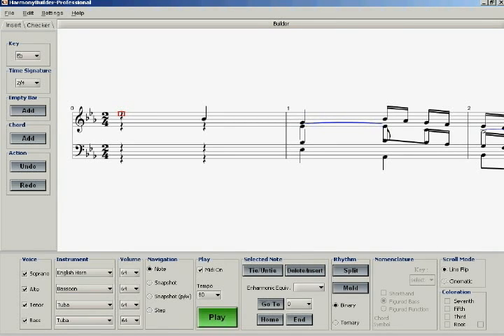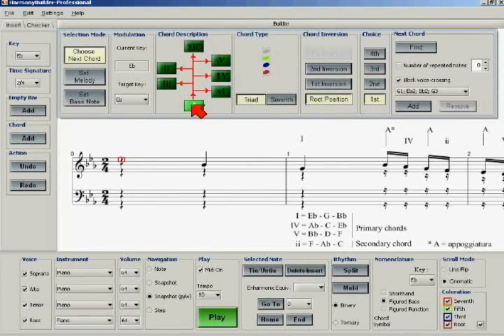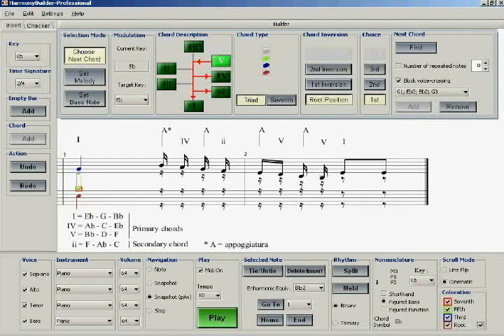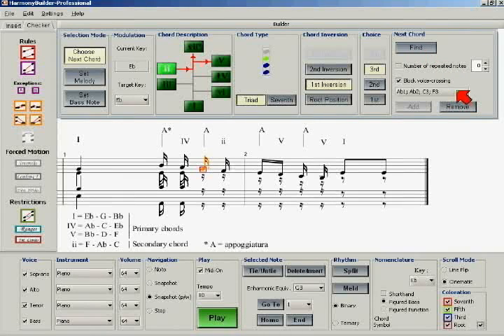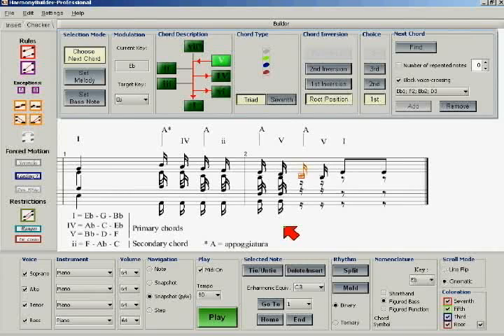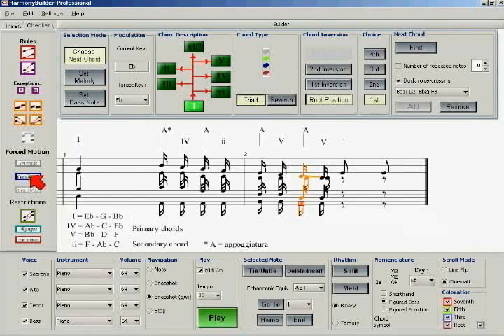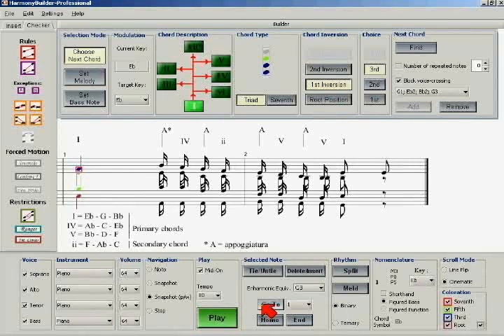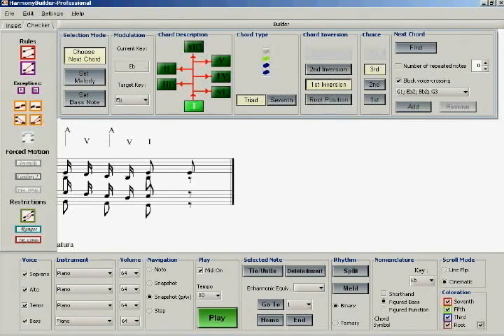Step-by-step Harmonization of Mozart K.407 - Rondo Movement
An insight into Mozart's possible thought process as he was composing his Horn Quintet in Eb (K. 407) - Rondo movement. This recreation of the first 2 bars of the Rondo illustrate Mozart's mastery of harmony and voice-leading. By using HarmonyBuilder, the computer-aided composition tool, we can see how logical and rule-abiding he was in the harmonization of his melodies.